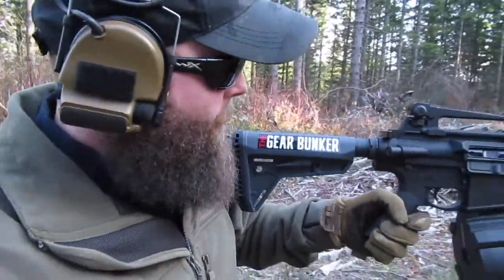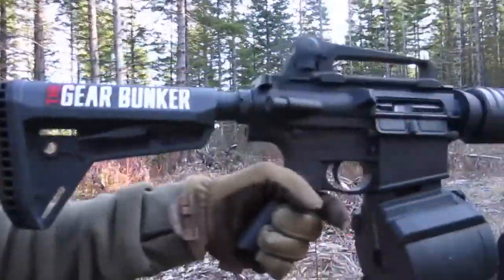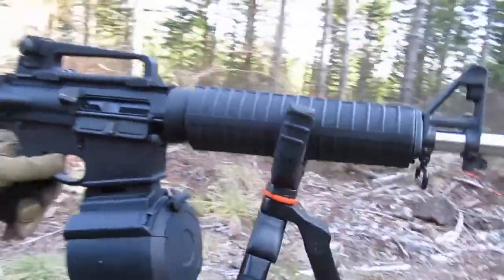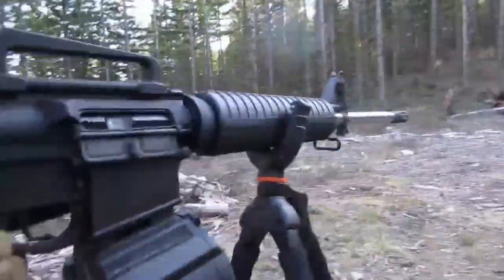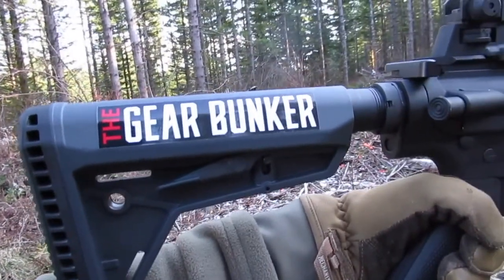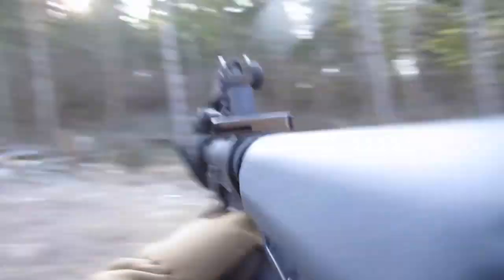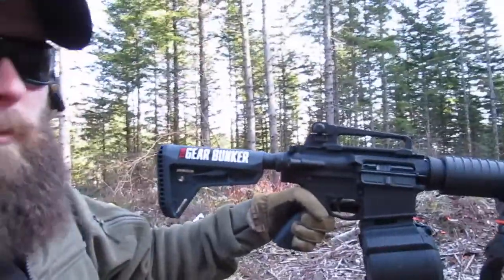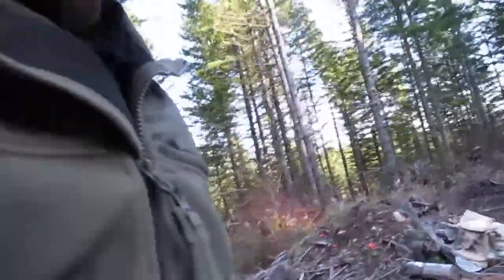Magpul MOE SL AR-15 AR-10 Stock Review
The MOE SL Stock – Mil-Spec Model (MOE Slim Line) is a drop-in replacement buttstock for AR15/M4 carbines using mil-spec sized receiver extension tubes. Designed for the modern battlefield, the sleek profile, dual-side release latches, rolled toe, and angled rubber butt-pad are optimized for use with body armor or modular gear and provides for efficient shoulder transitions.